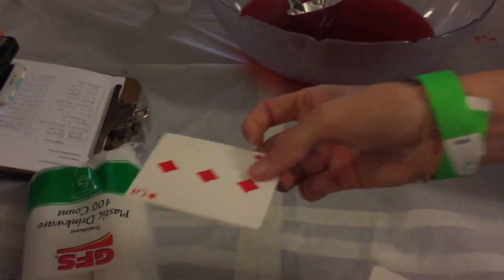This dude is the next David Blaine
I took this video at a casino night (not a real casino) and at the end of it all this guy was doing insane card tricks and I just was able to record this trick.